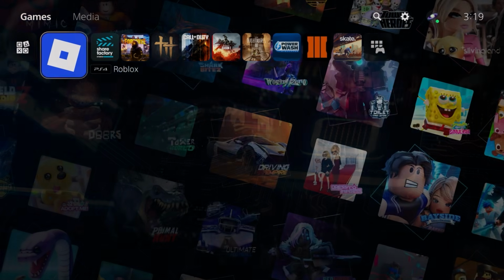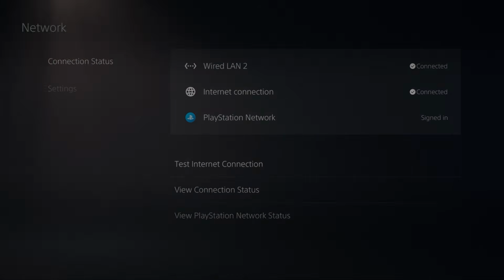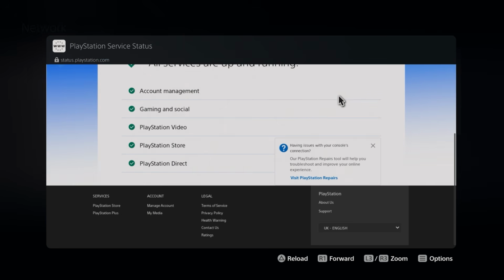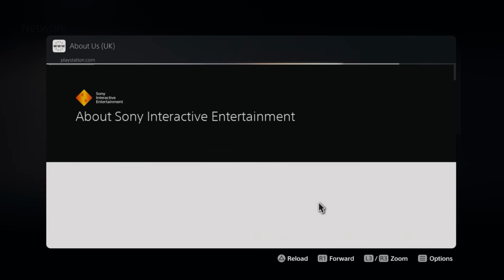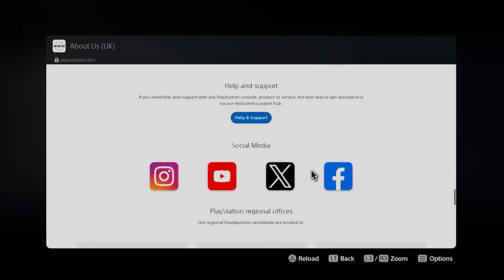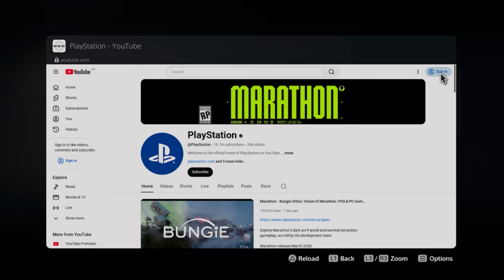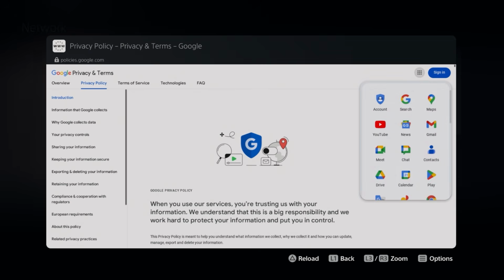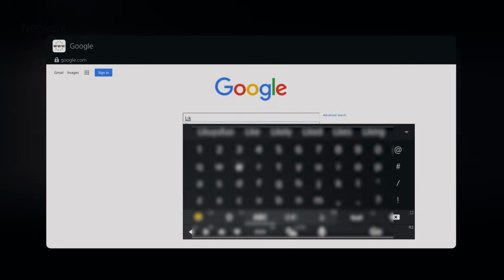How To Use Web Browser On PS5 - 2026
How To Use Web Browser On PS5, Use Web Browser On PS5